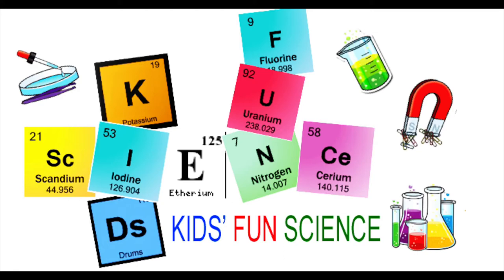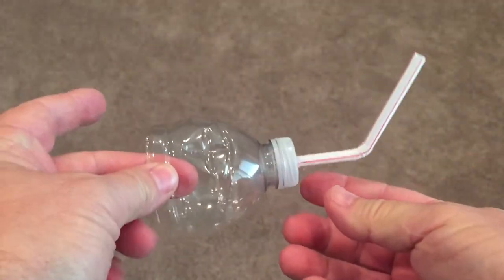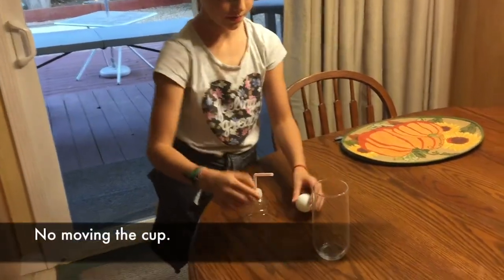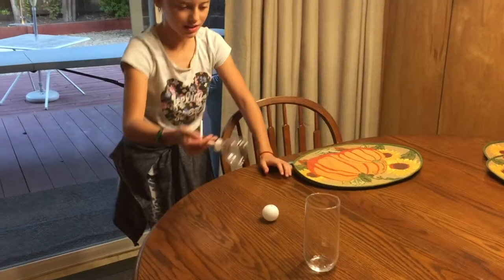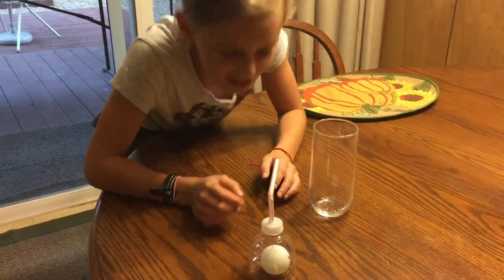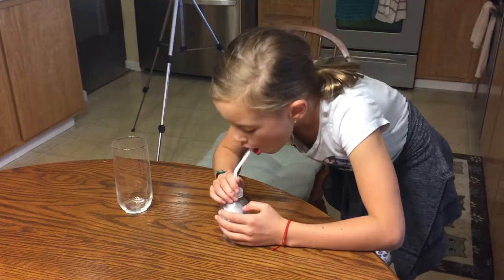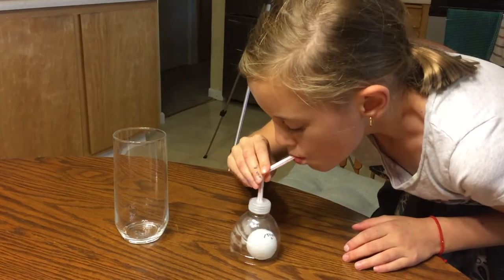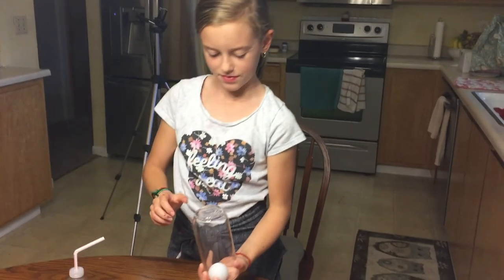Can you put a Ping Pong ball into a glass? Experiment Air pressure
Chapters
0:00 Intro
0:10 What you need
0:17 Set up
0:52 Try Experiment
3:16 Successful experiment
4:10 The Science behind this experiment

Ping pong balls 6 pack

My Filming equipment:
iPhone 8

Put a Ping Pong Ball into a glass. Let Physics help you.

RULES
No moving the cup
No touching the ball or scooping the ball
No sucking the straw (You can blow into the straw)

Grace is blowing air into the straw and is flowing out of the funnel at a high velocity. The ping pong ball is placed under the funnel, the low pressure created by the high velocity air going around the ball will keep it in the funnel. Once Grace stops blowing the ball will fall out of the funnel.

THUMBS UP or SHARE If you enjoyed this experiment. I Love to hear any suggestions for future experiments!